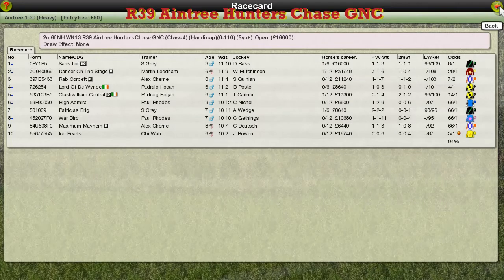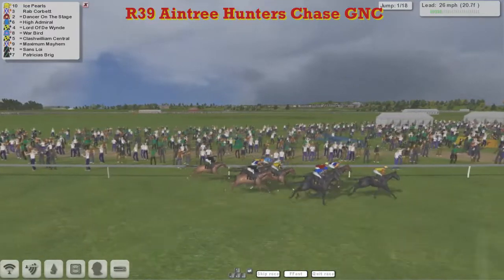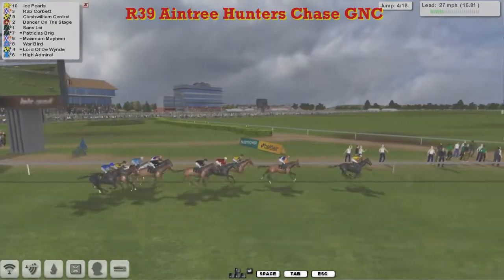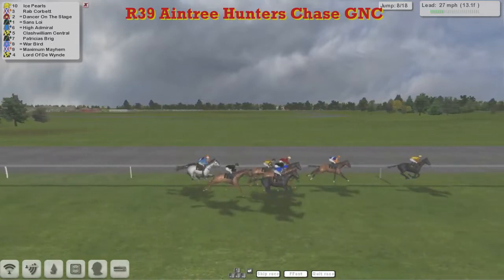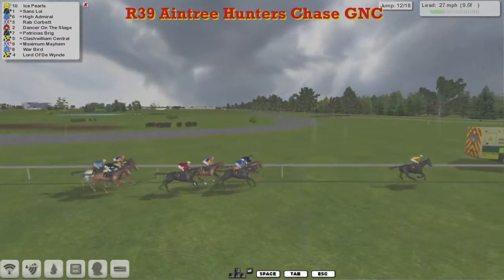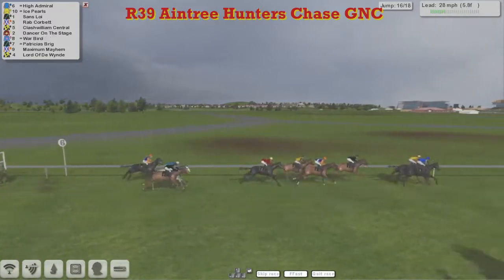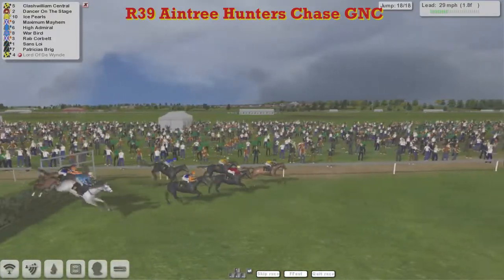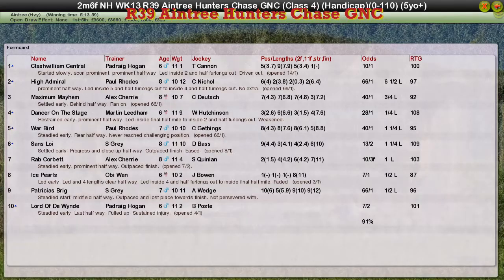NH WK13 R39 Aintree Hunters Chase GNC